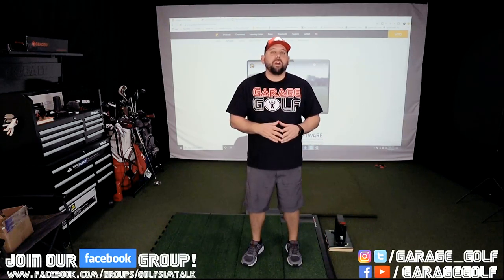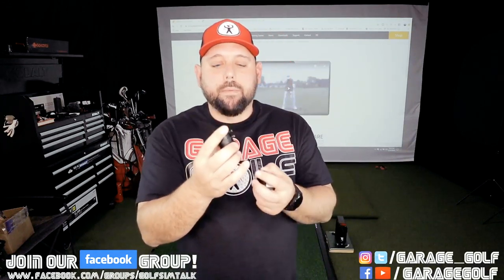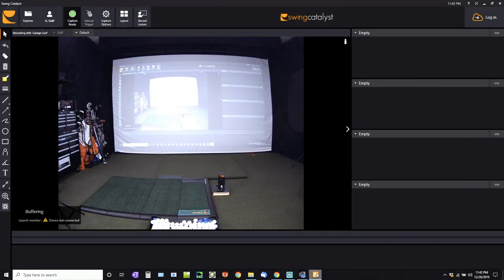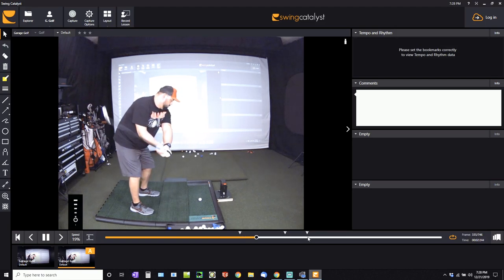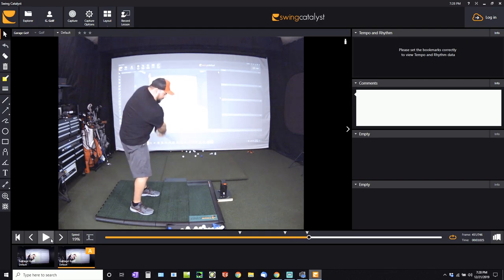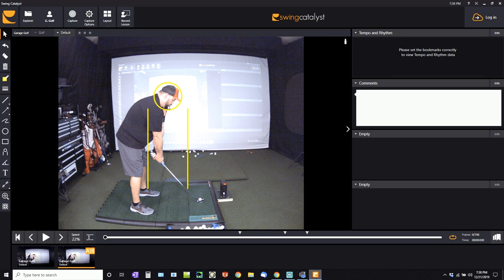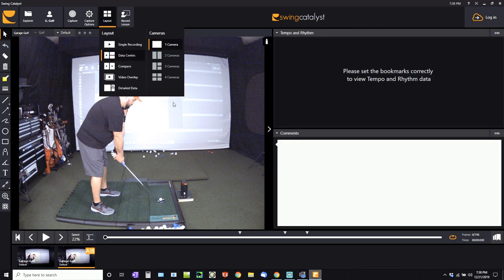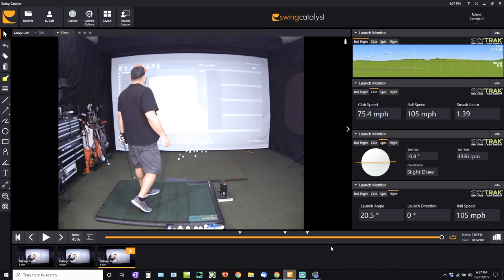Swing Catalyst Software with Skytrak Integration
In this video we test out the Swing Catalyst software with Skytrak Launch Monitor Integration. We will walk you through how to set up the camera, how to connect your Skytrak to the Swing Catalyst software and how to use the two programs side by side with each other. This is a really cool partnership and one that we feel is a great teaching tutorial for you to work on your golf swing.

Interested in setting up your own golf simulator setup? Make sure to check out our favorite golf simulator products and recommendations through Rain or Shine Golf